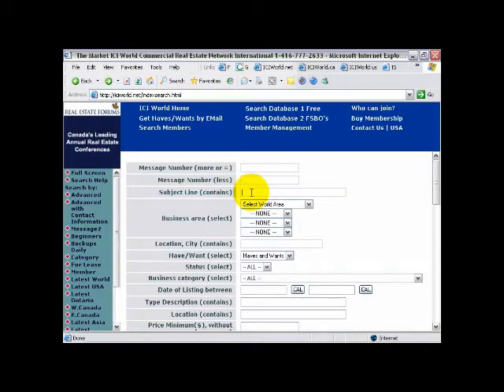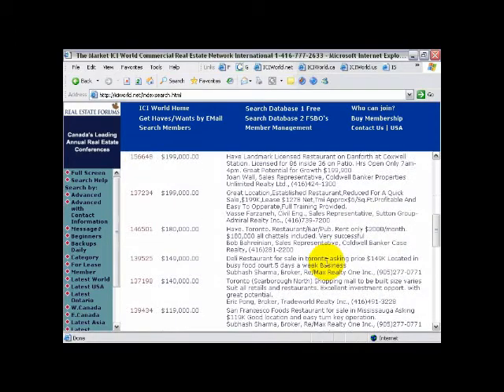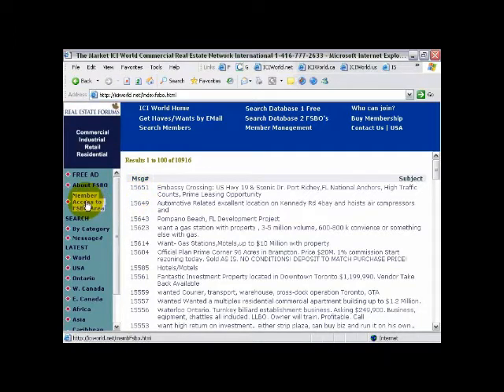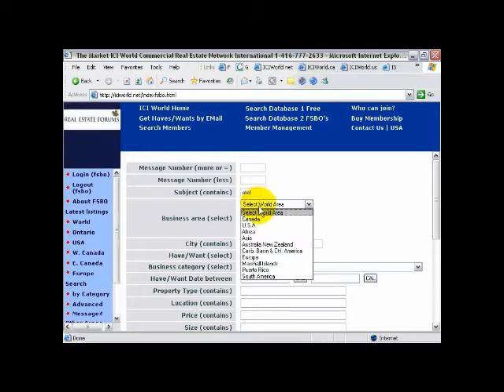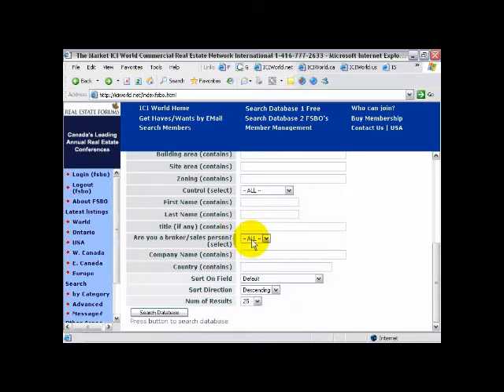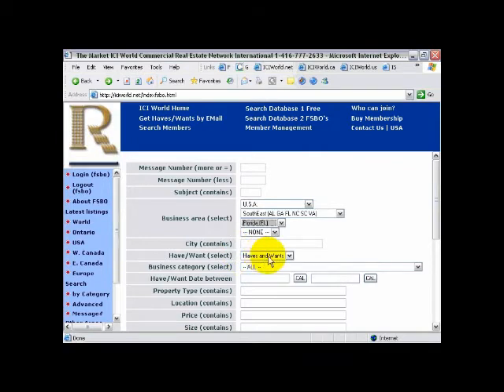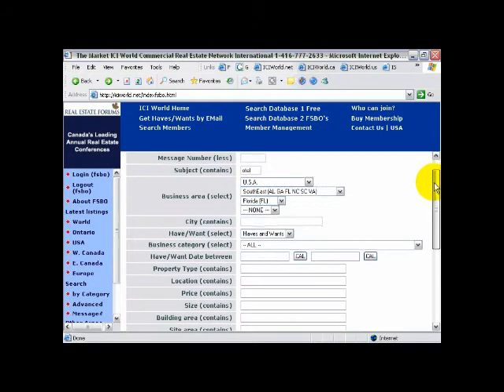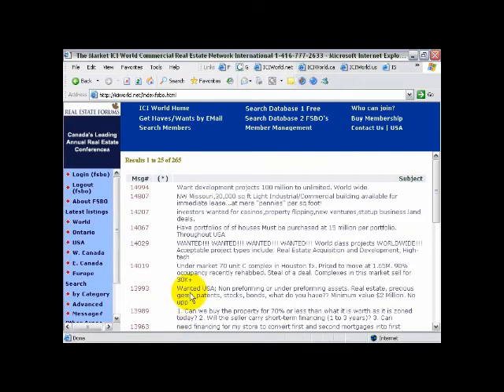Information Tuneup Part 3